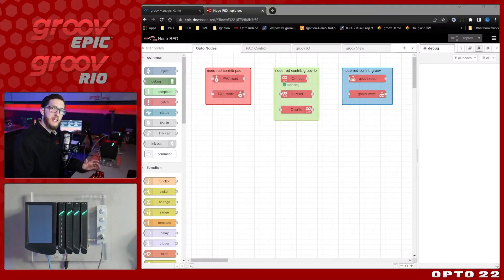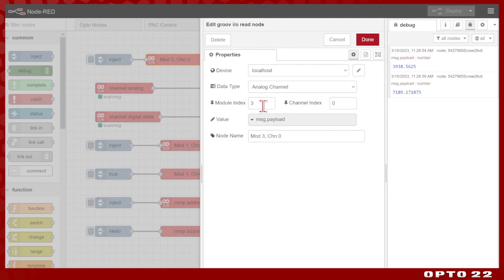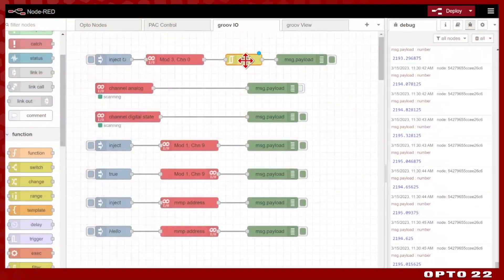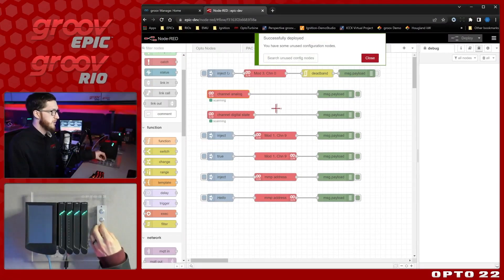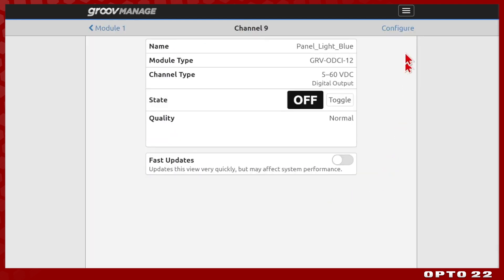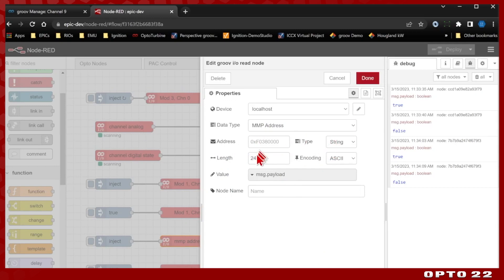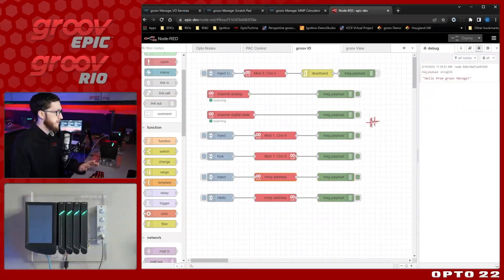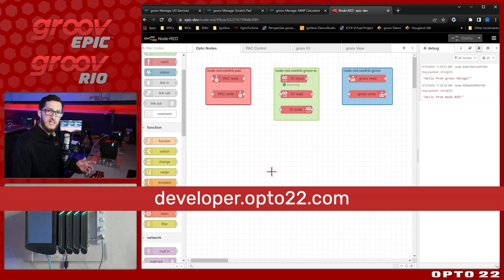Opto 22 Node-RED Packages: groov I/O Nodes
Terry Orchard continues his video series that takes a close look at all the different Opto 22 node packages for Node-RED. This specific video discusses the groov I/O nodes. Terry covers the different types of I/O nodes, gives some examples of how to use them, and explains what makes them different from other nodes.

Chapters:
0:00 Introduction
0:28 Read node
1:49 Using a filter deadband
3:22 Input node
4:46 Digital output control
6:02 Memory Mapped Protocol addresses
8:14 Conclusion